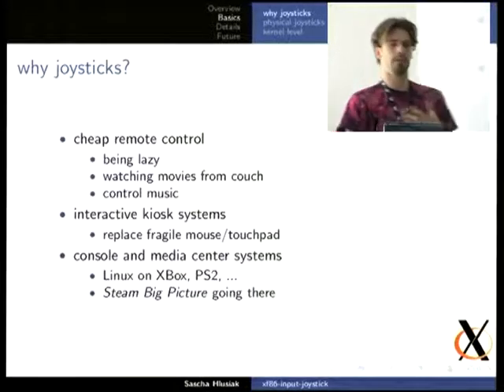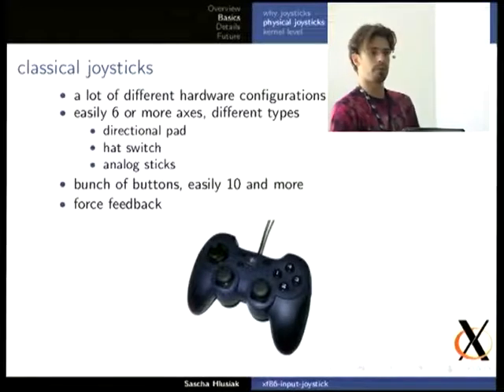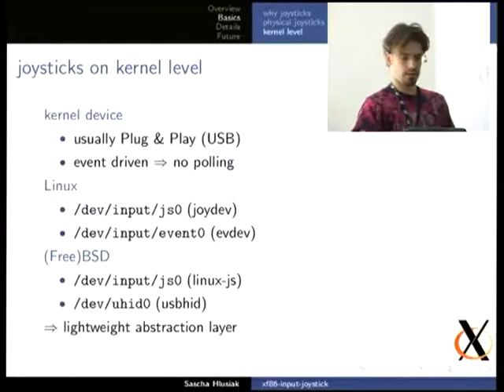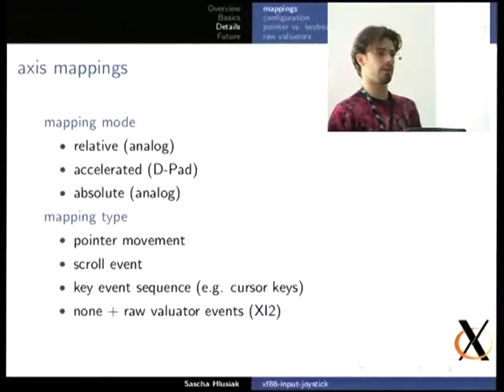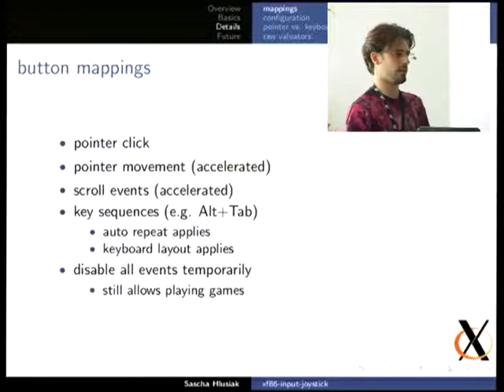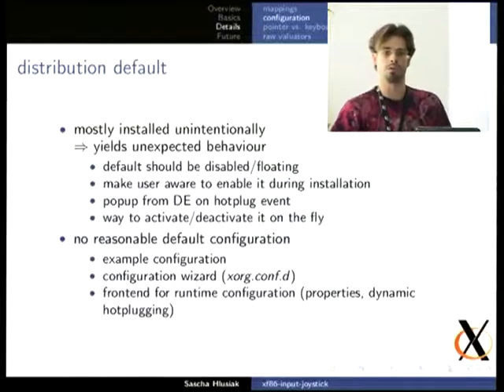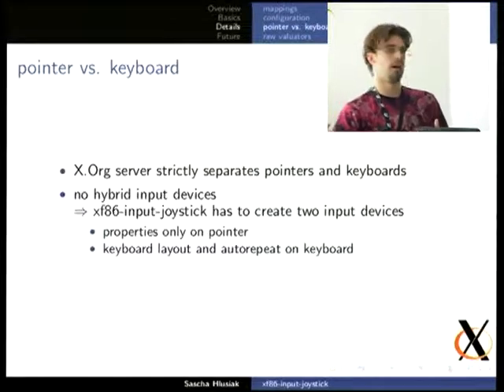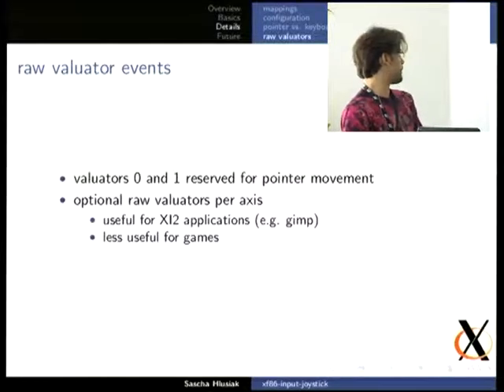XDC2012 - Joystick Driver